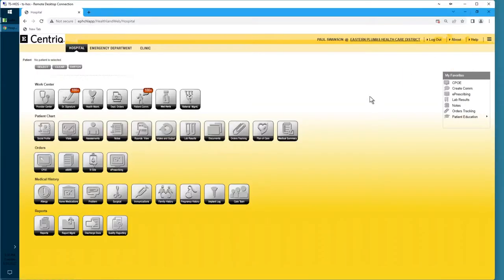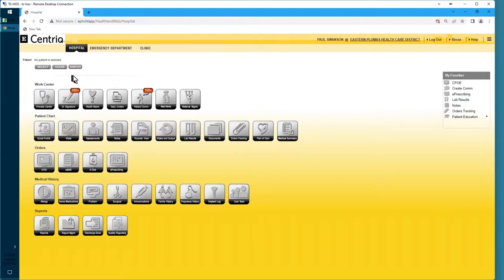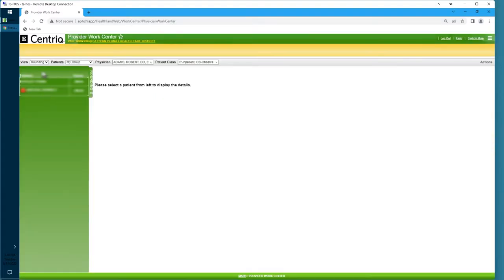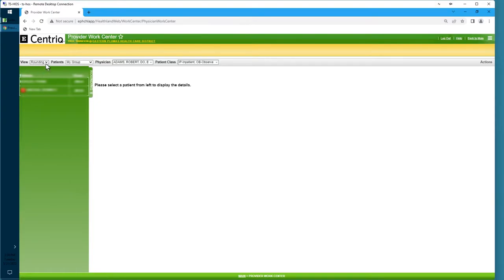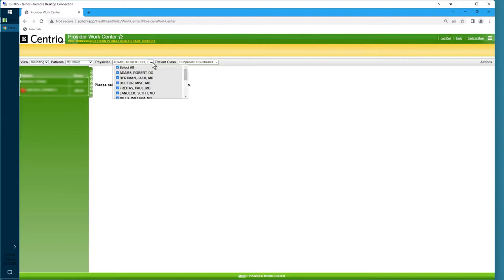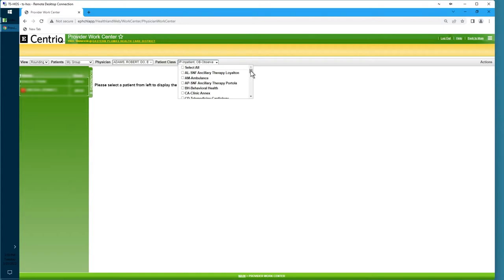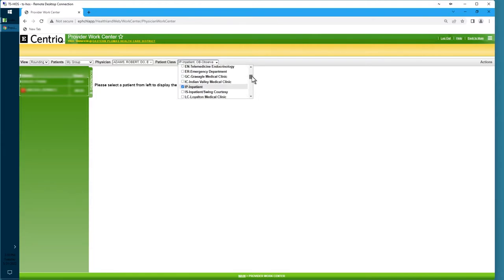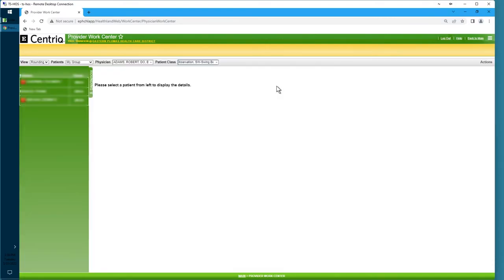Add Swing Courtesy category